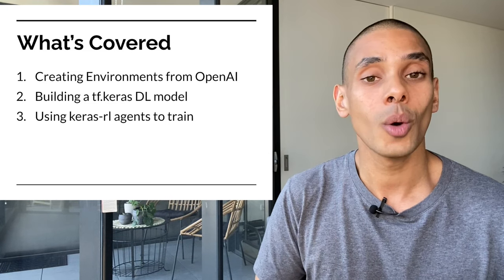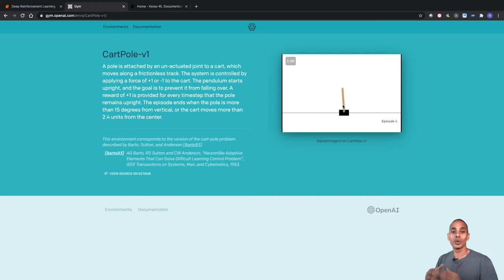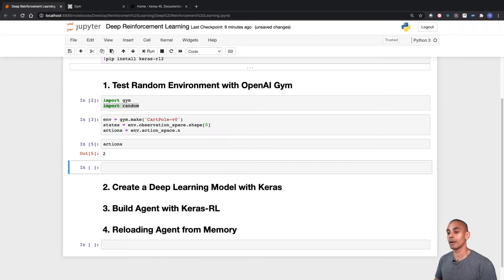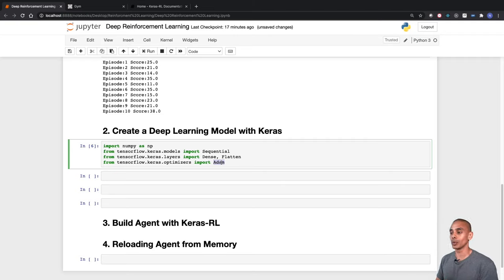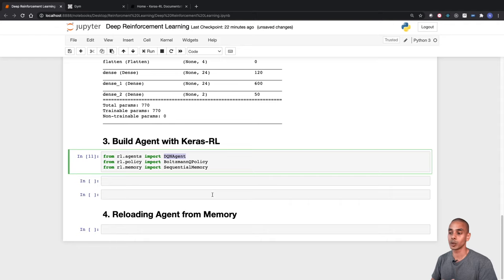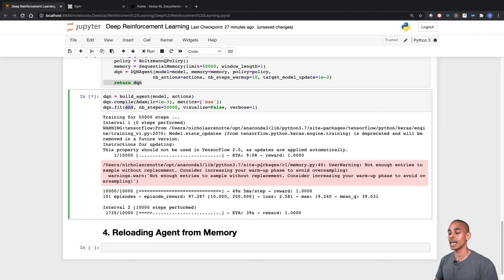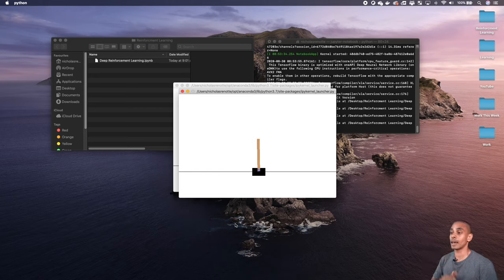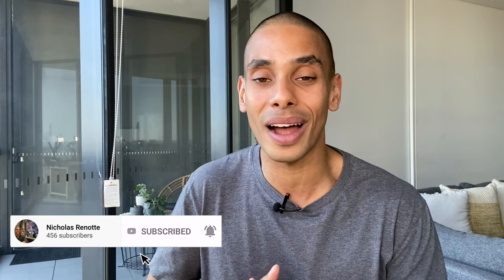Deep Reinforcement Learning Tutorial for Python in 20 Minutes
Worked with supervised learning?

Maybe you’ve dabbled with unsupervised learning.

But what about reinforcement learning?

It can be a little tricky to get all setup with RL. You need to manage environments, build your DL models and work out how to save your models down so you can reuse them. But that shouldn’t stop you!

Why?

Because they’re powering the next generation of advancements in IOT environments and even gaming and the use cases for RL are growing by the minute. That being said, getting started doesn’t need to be a pain, you can get up and running in just 20 minutes working with Keras-RL and OpenAI.

In this video you’ll learn how to:
1. Create OpenAI Gym environments like CartPole
2. Build a Deep Learning model for Reinforcement Learning using Tensorflow and Keras
3. Train a Reinforcement Learning model using Deep Q Policy based learning using Keras-RL

Happy coding!
Nick